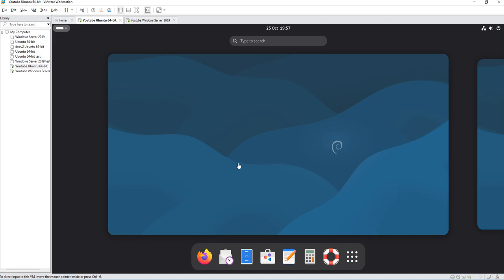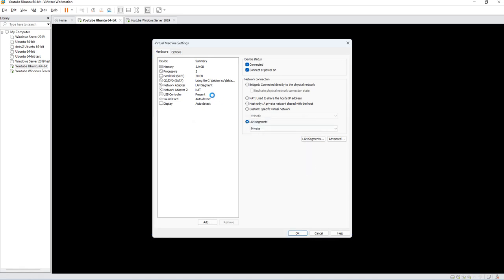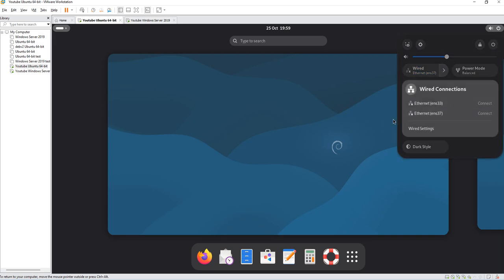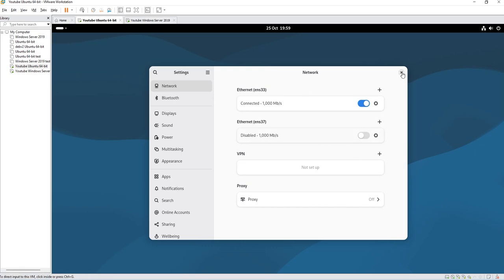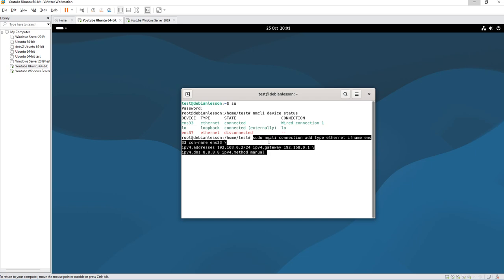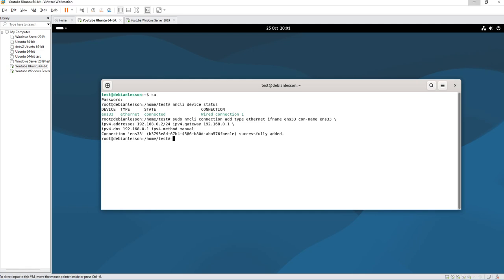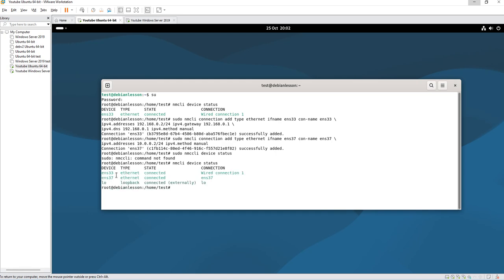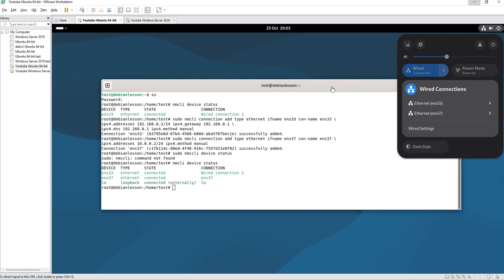Lesson 3 - Two network cards running on Debian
A lesson to show how to have 2 network cards running at the same time on Debian.
nmcli device status

sudo nmcli connection add type ethernet ifname ens33 con-name ens33 \
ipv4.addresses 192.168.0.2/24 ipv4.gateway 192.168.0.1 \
ipv4.dns 8.8.8.8 ipv4.method manual

sudo nmcli connection add type ethernet ifname ens37 con-name ens37 \
ipv4.addresses 10.0.0.2/24 ipv4.method manual

sudo nmcli connection up ens33
sudo nmcli connection up ens37

ip route show

You should see:
default via 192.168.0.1 dev ens33
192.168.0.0/24 dev ens33 scope link
10.0.0.0/24 dev ens37 scope link